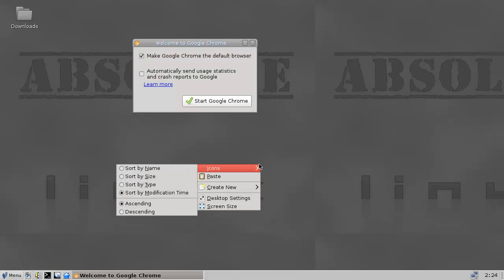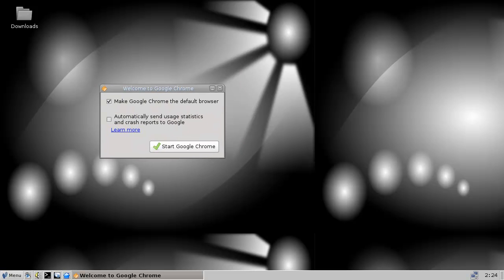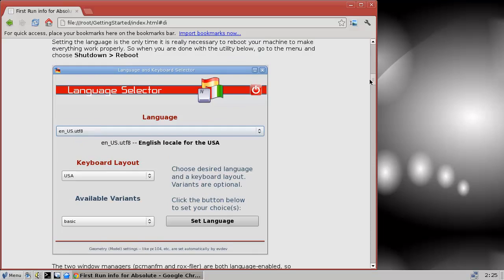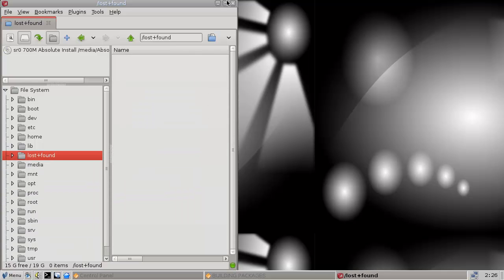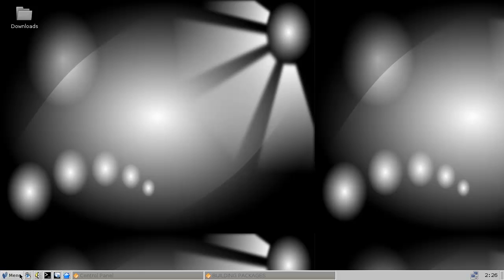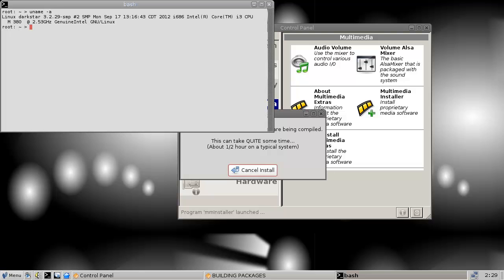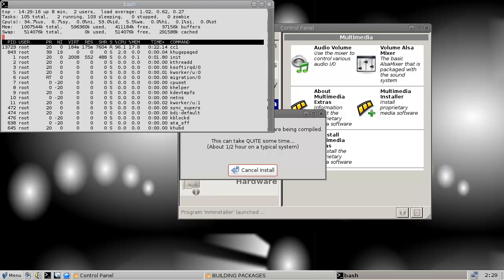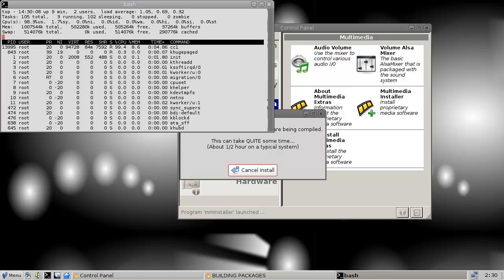Spoonfeeding Linux - Absolute OS 14.0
Spoonfed here with Absolute OS. A nice OS if you like grey, and a slightly ugly layout.